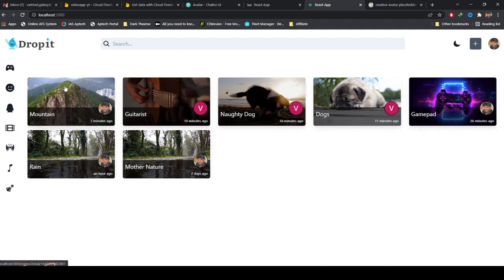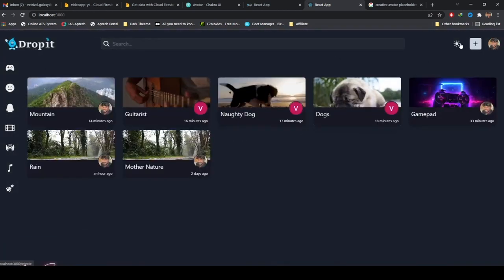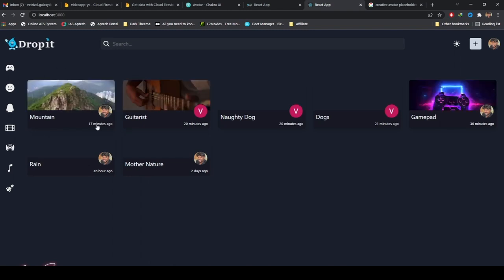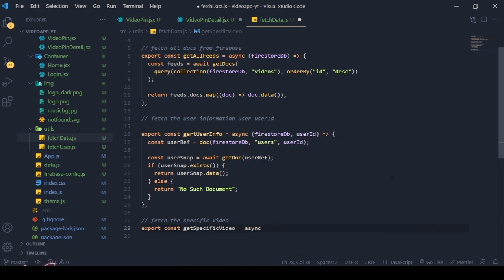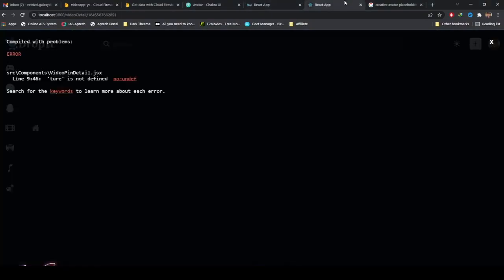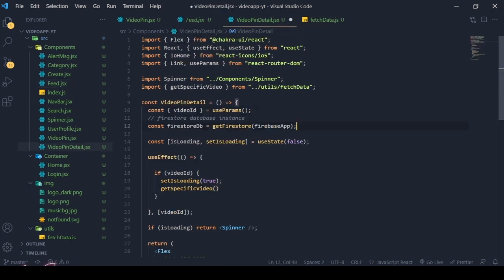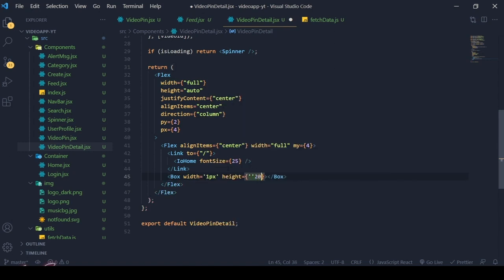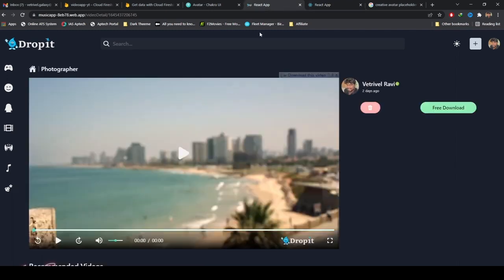🧱 🎥 React + Chakra UI Part 17 – Fetch & Display Video Details Like a Pro! 🚀🎬📄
Welcome to Part 17 of the React + Chakra UI series! In this session, we take things a step further by fetching and displaying detailed video information—perfect for apps like video platforms, content dashboards, or media libraries.

You'll learn how to present key video metadata such as titles, durations, descriptions, views, and more in a clean, responsive UI using Chakra UI components and smart data handling with React.

✅ What You’ll Learn in This Video:
✔️ Fetching individual video details using dynamic routes or props
✔️ Displaying video metadata (title, duration, description, etc.)
✔️ Structuring a detailed layout using Stack, Flex, Text, Box, and Badge
✔️ Handling asynchronous data with loading and error feedback
✔️ Creating modular components to reuse for different video cards or pages

💡 Why This Step Matters:
🔹 Teaches you to work with dynamic content and data-driven layouts
🔹 Essential for building media apps, dashboards, or admin panels
🔹 Prepares you for handling nested data structures and conditional rendering

In Part 18, we’ll implement search and filter functionality to help users find the exact video or content they're looking for.